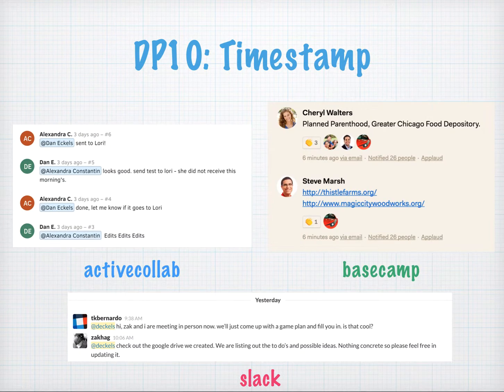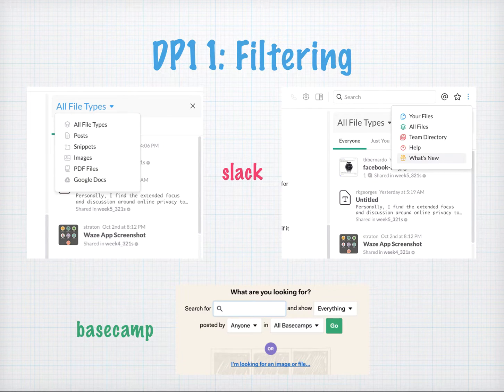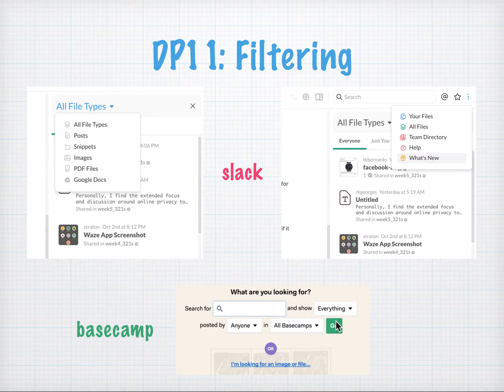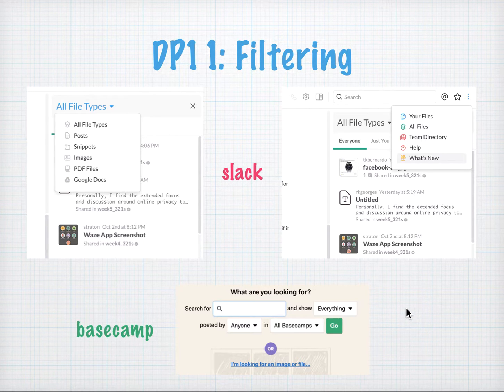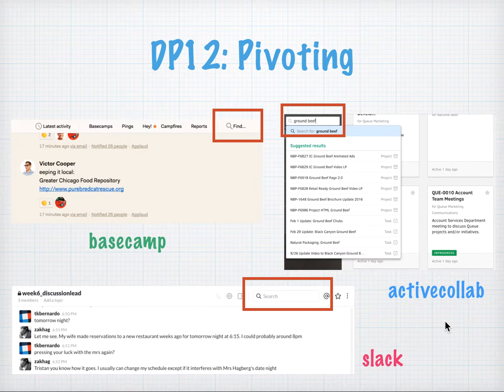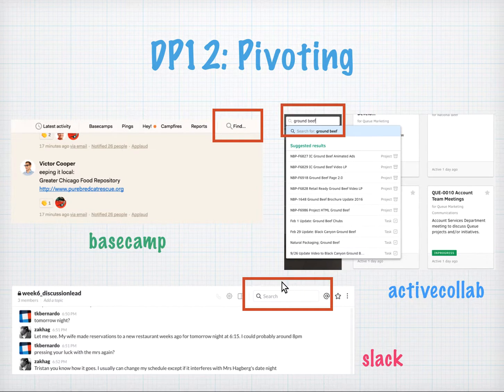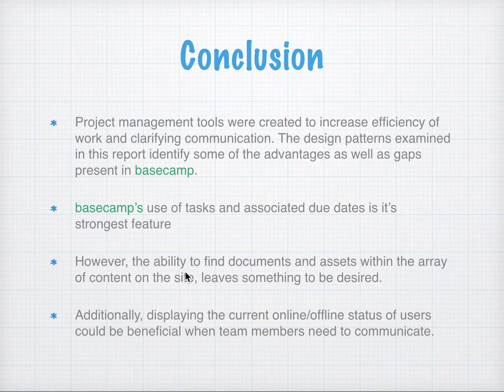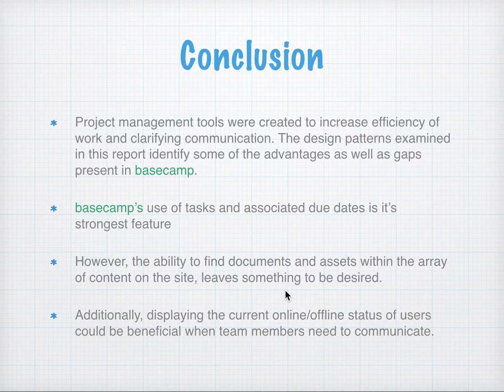HCI 553 Design Pattern Presentation